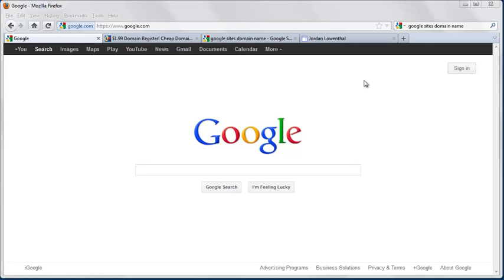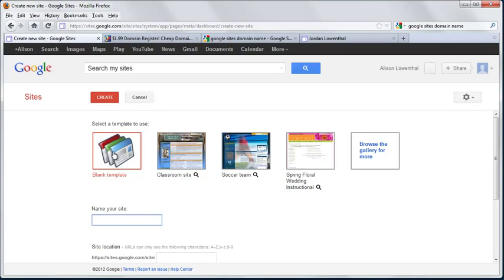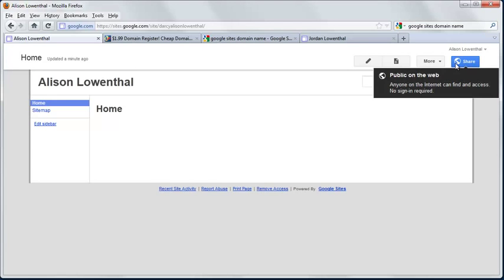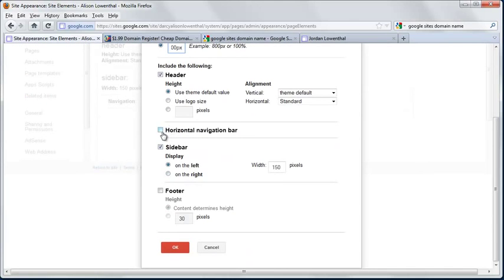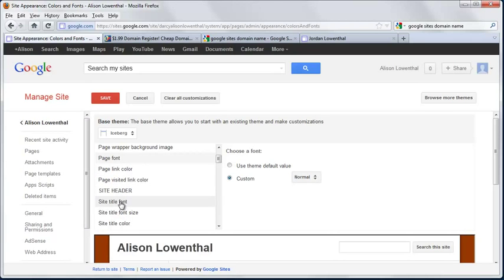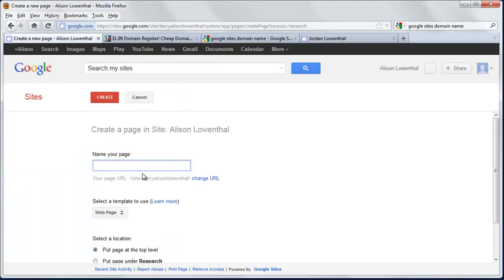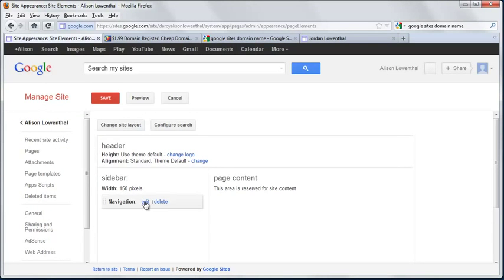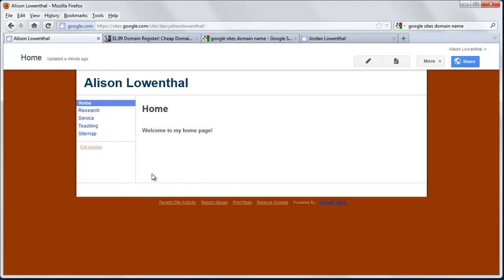Create a Personal Website with Google Sites in Minutes-"2017"